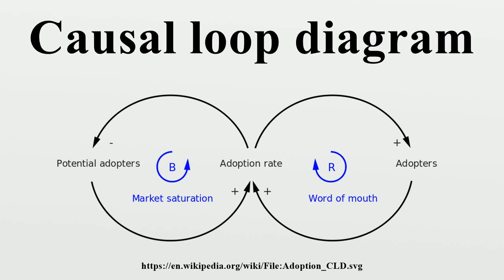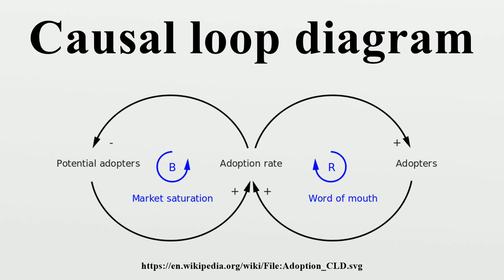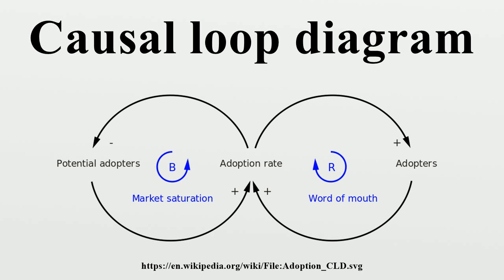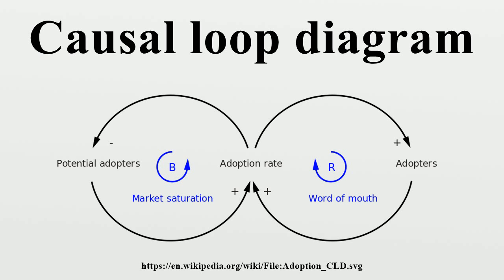Causal loop diagram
A causal loop diagram (CLD) is a causal diagram that aids in visualizing how different variables in a system are interrelated.The diagram consists of a set of nodes and edges.

Image-Copyright-Info
Author-Info:   Adoption_CLD.gif: Original uploader was Apdevries at en.wikipedia derivative work: Blleininger (talk)

Image-Copyright-Info